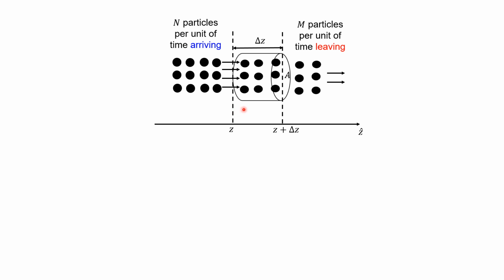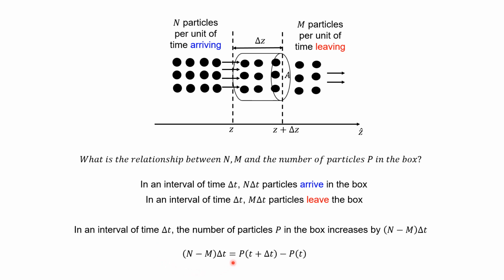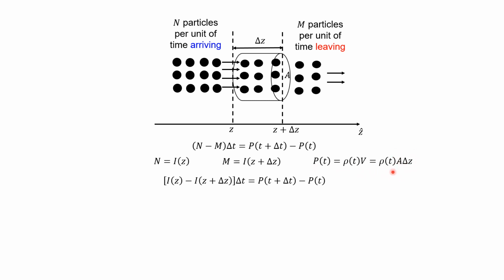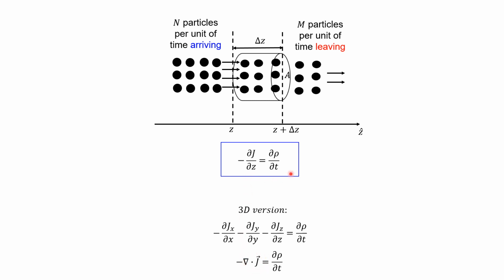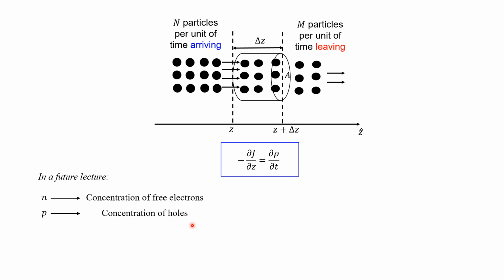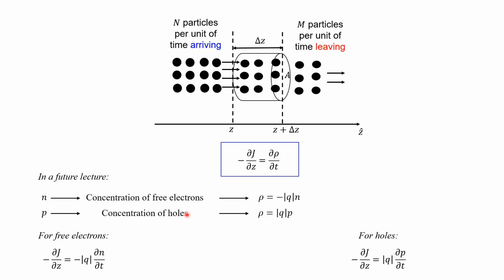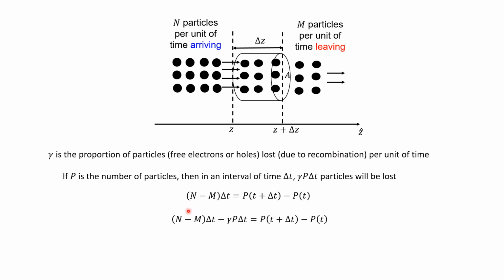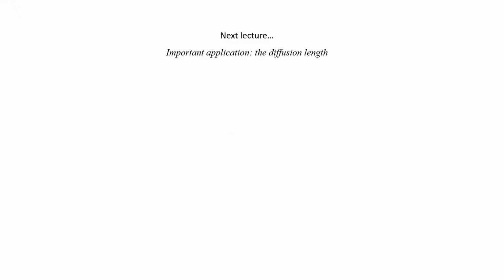Lecture 16 Continuity equation